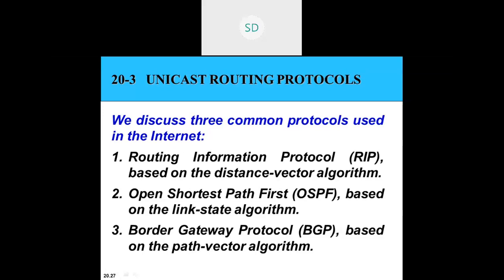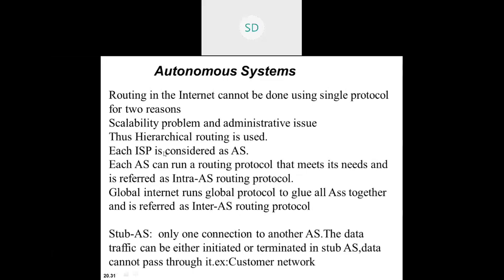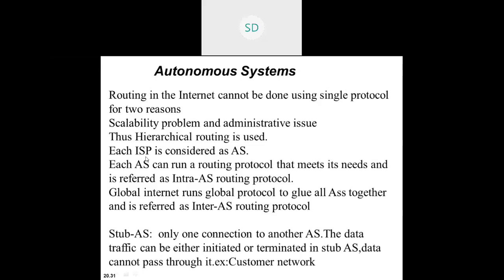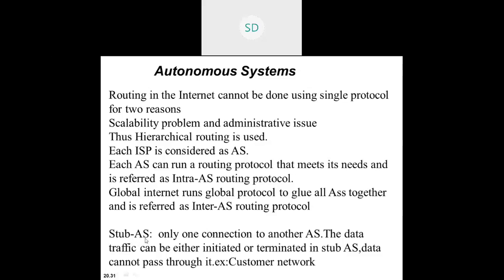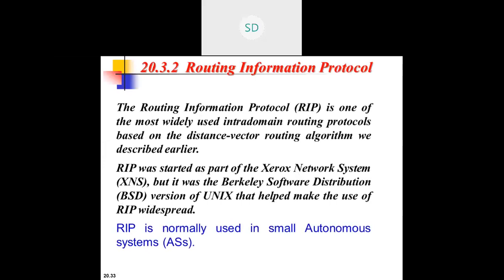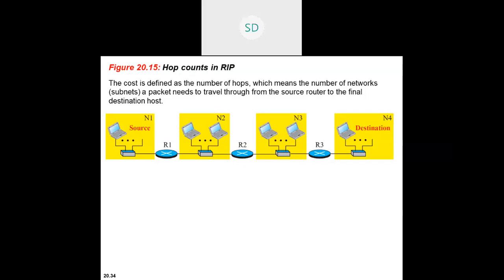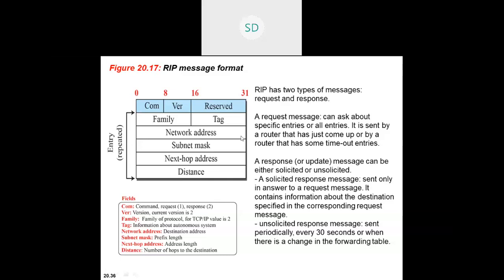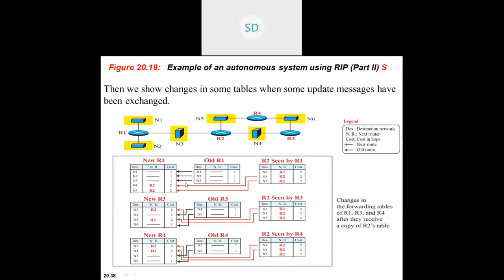6thSem -CCN- Module4- Class9- RIP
6thSem -CCN- Module4- Class9- RIP